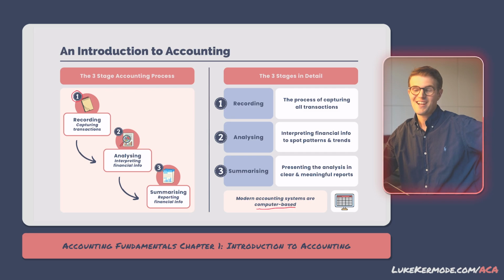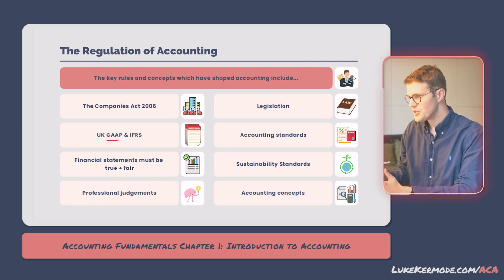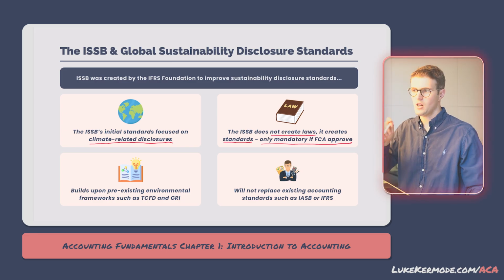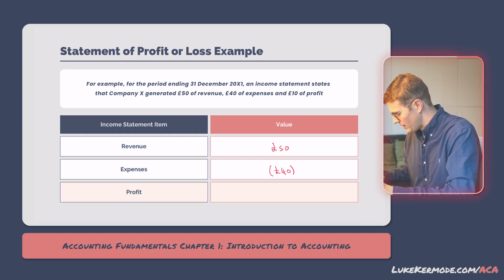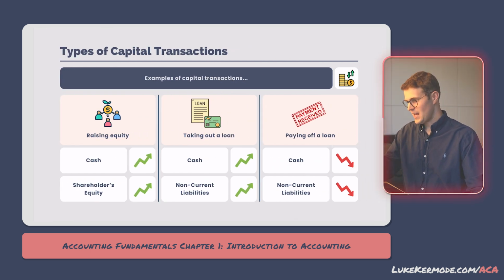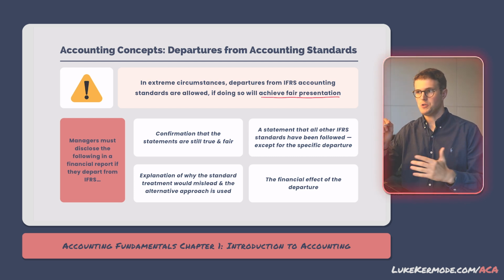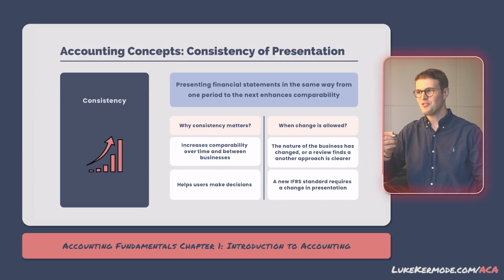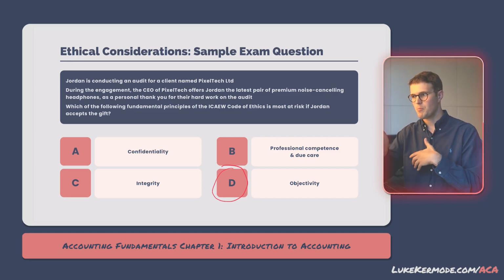Accounting Fundamentals Chapter 1 -- Introduction to Accounting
100 pages covering the key AF syllabus areas, with clear explanations, worked examples and sample exam questions

300 exam-focused flashcards covering key accounting concepts, formulas, double entries and calculation-based questions

2 pages covering the most commonly tested AF formulas and common debit & credit journal entries

0:00 Why Does Accounting Exist?
10:29 The Users of Financial Information
18:19 Accounting Regulation
22:51 What are Accounting Standards?
26:56 True & Fair View of Financial Statements Explained
29:15 Sustainability Explained
45:42 An Overview of the Main Financial Statements
47:40 What is the Statement of Financial Position?
53:05 What is the Statement of Profit or Loss?
58:21 Capital vs Revenue Expenditure
1:08:22 Capital vs Revenue Income
1:11:17 Capital Transactions Explained
1:15:40 Qualitative Characteristics of Accounting Information
1:25:03 How Financial Statements are Presented?
1:30:02 When Can You Depart from Accounting Standards?
1:31:24 Going Concern Principle Explained
1:39:43 Accrual Accounting Explained
1:44:54 Cash Accounting Explained
1:48:15 Consistency Explained
1:49:51 Materiality Explained
1:51:21 Aggregation Explained
1:53:25 Offsetting Explained
1:55:34 Historical Cost Explained
1:57:53 Ethics